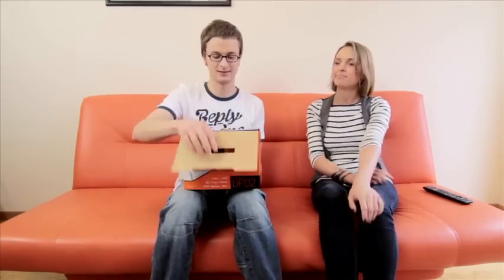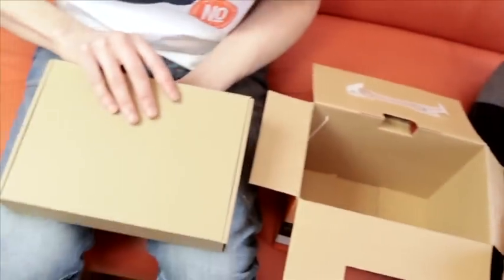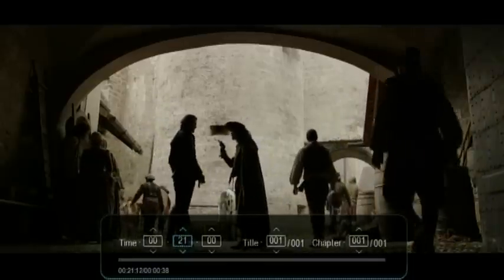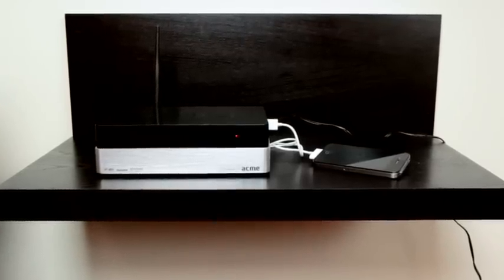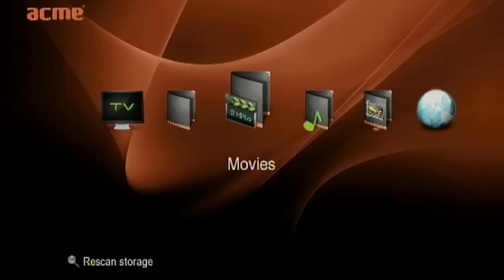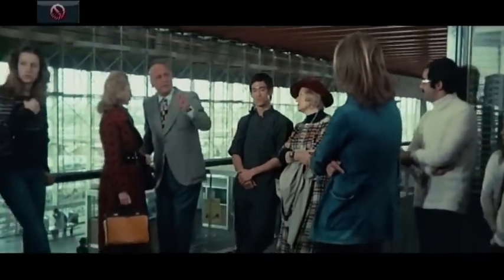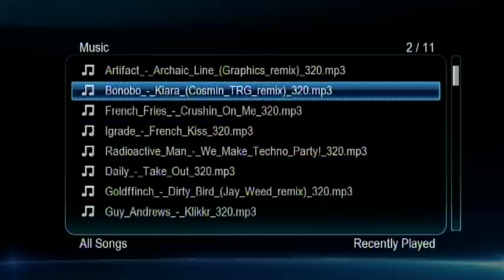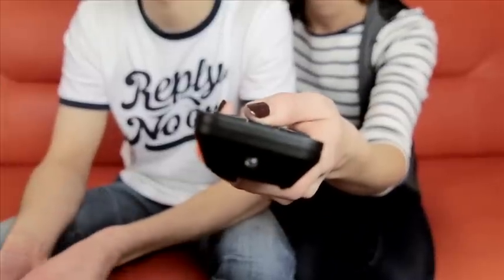Digital Media Centre DP02 EN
All audio and video entertainment you could ask for in one device.

Thanks to modern TVs and smart technologies, consumers are getting more and more used to functionality and convenience. Digital media centres are among those things that people need but don't own yet. So join us and offer them the ACME Digital Media Centre DP02!

Useful applications
Internet radio (SHOUTcast), Weather forecasts, Google maps, RSS news, Youtube

Full HD video playback - up to 1080p
Supports high quality videos

DVB-T tuner
Tuner with time-shifting function and
time-scheduled recording

DTS and Dolby surround sound supported
Brings the best watching experience

Internet
Wi-Fi 802.11n supportLAN internet (Ethernet(RJ45)) portVideo streaming over LANNetwork-attached-drive (NAS)DLNA support

Data Connectivity
2 x USB 2.0 and 1 x USB 3.0 high speed hosts (supports external HDD), SD memory card slot

CA Y/ Pb /Pr, RCA video, HDMI V1.3

Audio
2 x RCA, optical (Toslink), digital coxial

Memory
3,5" SATA HDD drive up to 1TB supported
SD memory card slot
External HDD supported

Chipset
Realtek 1185

I/O INTERFACES SUPPORTED

Built-in WiFi module (802.11b/g/n)
3.5'' SATA HDD
USB 3.0 Device port (compatible to USB 2.0 )
USB 2.0 HOST port (compatible to USB 1.1)
Memory Card slot (supports SD/MMC)
Composite (CVBS) A/V jack
Component Y/Pb/Pr jack
ANT.RF IN/OUT socket
HDMI V1.3 interface
S/PDIF Optical & Coaxial jack
DC-IN 12V 2A

NETWORK FEATURE

10/100/1000Mbps Auto-Negotiation Ethernet
02.11b/g/n WLAN, up to 300Mbps

FILE SYSTEM SUPPORTED

FAT/FAT32/NTFS/HFS+/EXT3
CONTENT FORMATS SUPPORTED
AVI/MKV/TS/MPG/MP4/MOV/VOB/ISO/IFO/DAT/WMV/RM/RMVB, resolution up to 720p/1080i/1080p
MP3/OGG/WMA/WAV/FLAC/APE
HD JPEG/BMP

VIDEO CODECS SUPPORTED

MPEG-1
HD MPEG-2
HD MPEG-4 SP/ASP/AVC (H.264)
WMV9 (VC-1)
RealNetworks (RM/RMVB) 8/9/10, up to 720p

AUDIO CODECS SUPPORTED

MP2/3, OGG Vorbis, WMA Standard (DRM, and Advanced Profile not supported), PCM, LPCM, RA, DTS, Dolby Digital, Dolby Digital Plus, Dolby TrueHD)

SUBTITLE FORMATS SUPPORTED

SRT, SMI, SSA,SUB, IDX+SUB